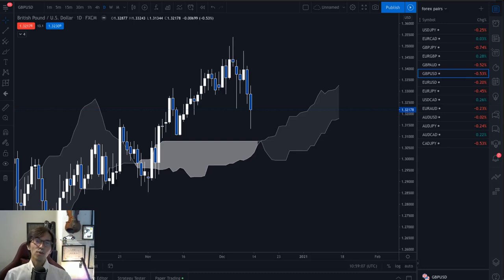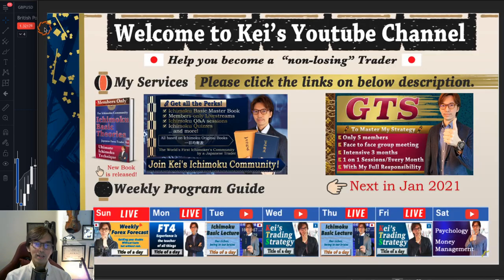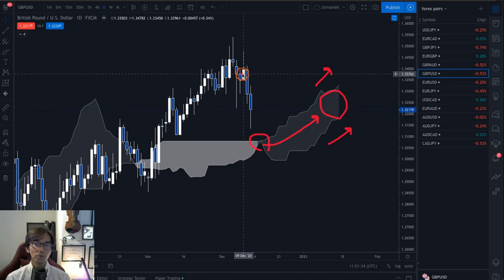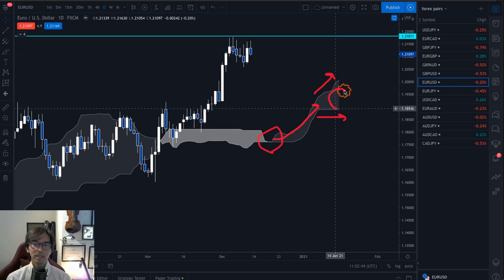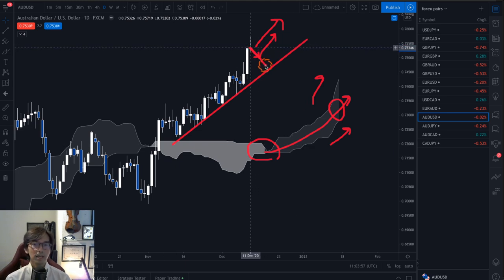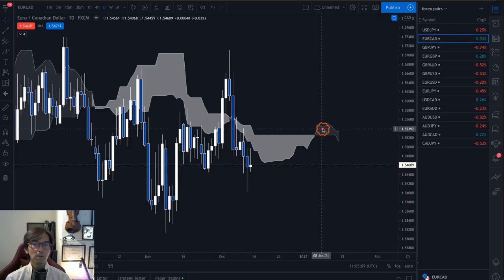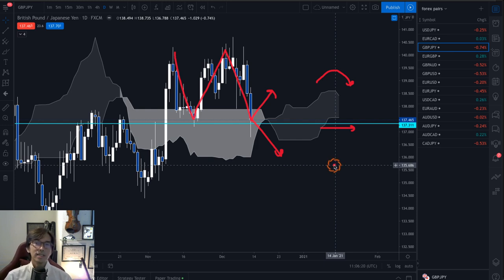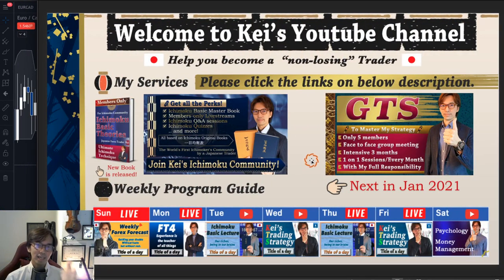Basic knowledge of Kumo, Flat and Angled Kumo of Ichimoku / 15 Dec, 2020